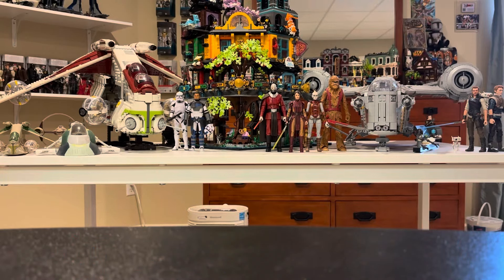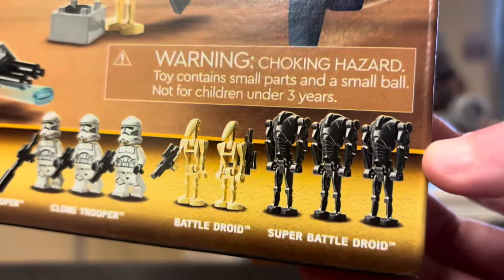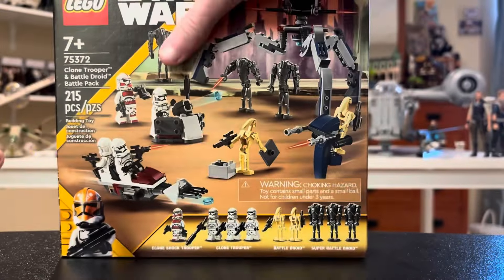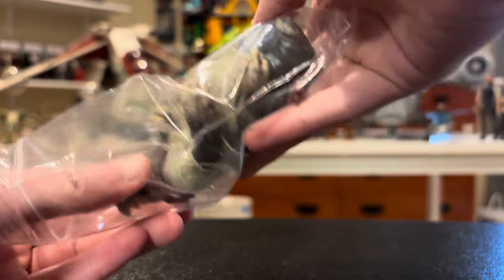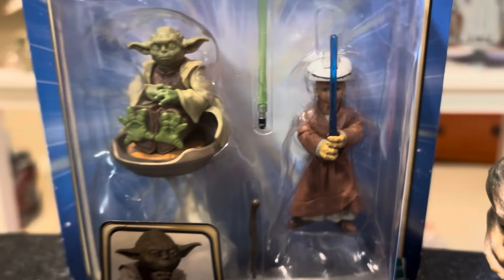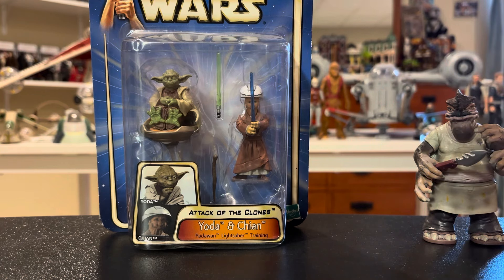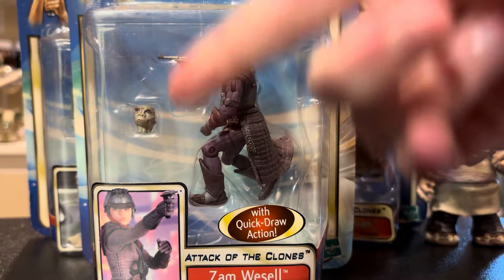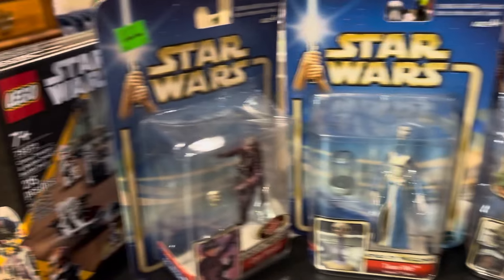Epic Vintage Toy Store Finds! Plus a trip to Toy Kingdom!